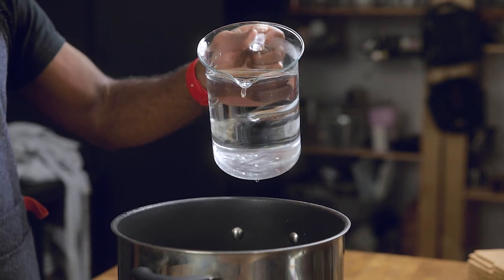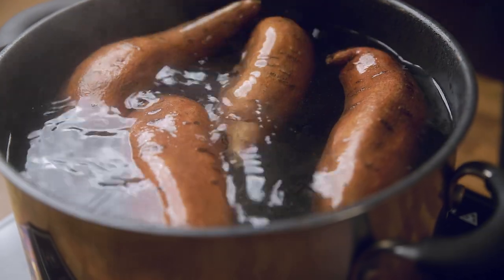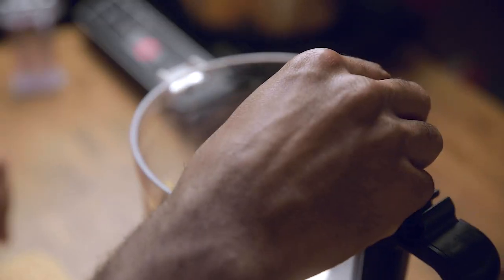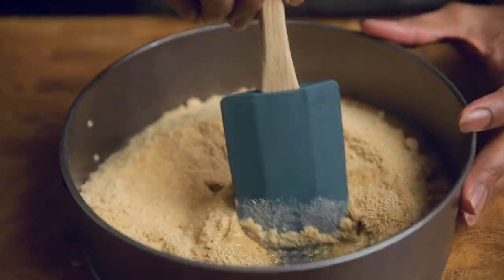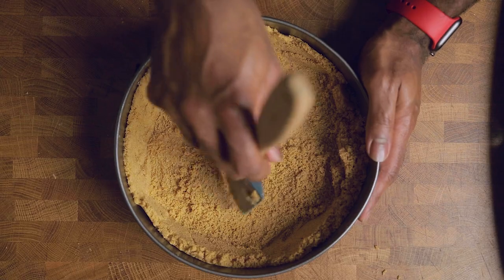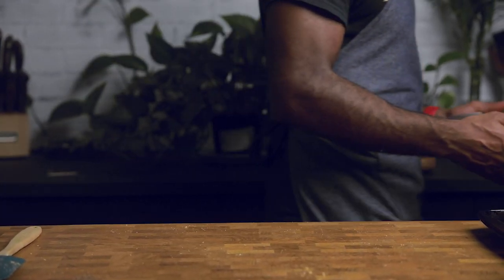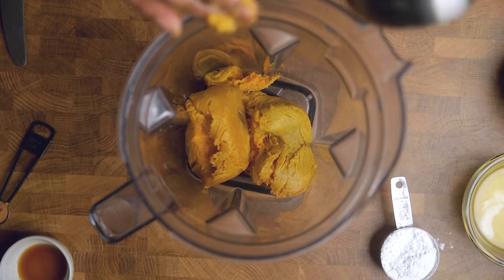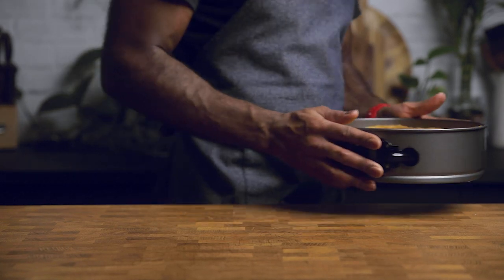The Best Vegan Sweet Potato Pie. Period.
Vegan Sweet Potato Pie is better than Pumpkin Pie.
There we said it.

Hands down this sweet potato pie should be on your Thanksgiving dessert table and you will be so happy you did later.

This pie is so easy to make and pairs perfectly with a delicious and amazing graham cracker crust instead of traditional pie crust (though you could use that if you wanted)

❌❌❌ Allergens: Can be Top 8 Allergen Free

**See the equipment we use to make videos

*9 inch Springform pan
Or
*Pie plate
*Bear claw mitts
*Food Processor

1:53 - How to cook sweet potatoes for sweet potato pie
2:10 - how to make a vegan graham cracker crust
4:05 - how to make a vegan sweet potato pie